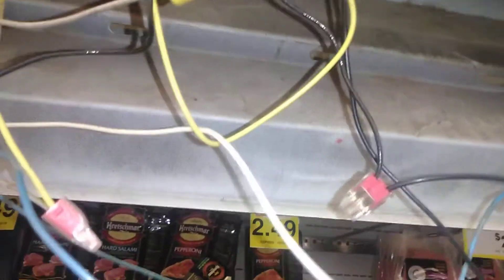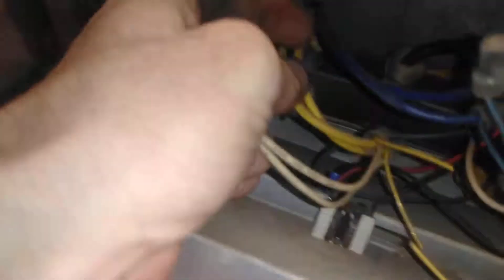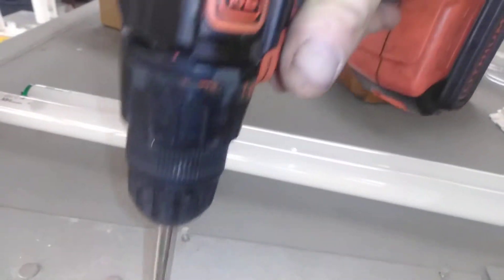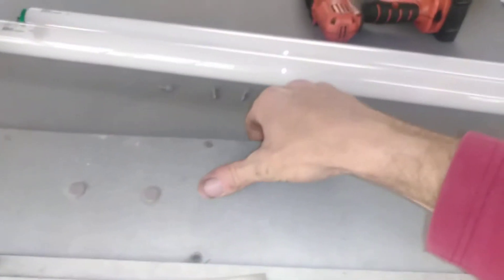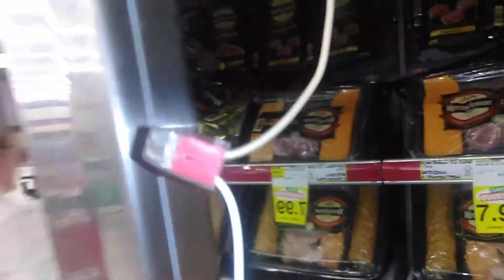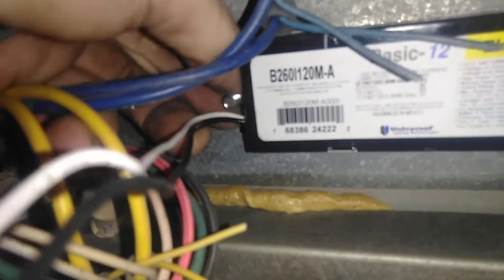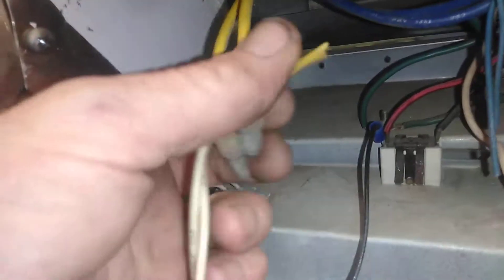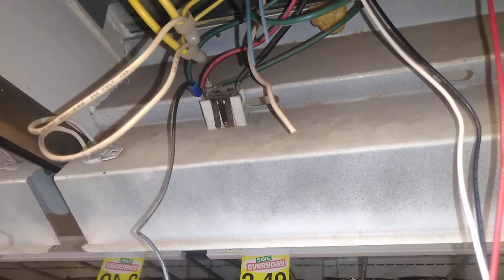8 wire to 5 wire ballast conversion . Red is negative not ground sorry ! T12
amazon cheaper parts !
ballast n parts check for t8 ot t12 bubls must match ballast !
t12
single ballast
t12 10 pack

t8
single ballest
10 pack t8

volt meter

wire splicers t splice